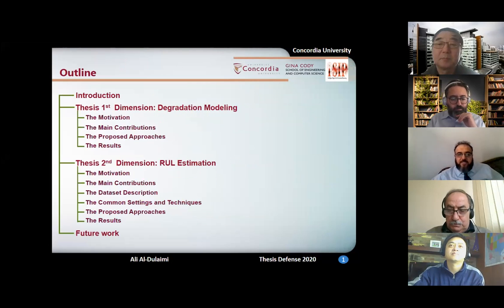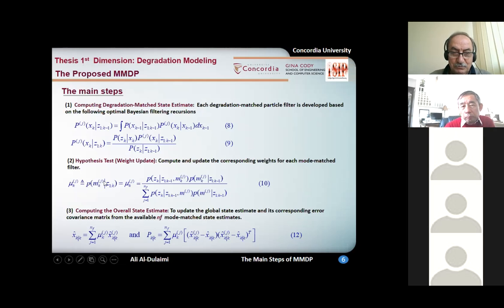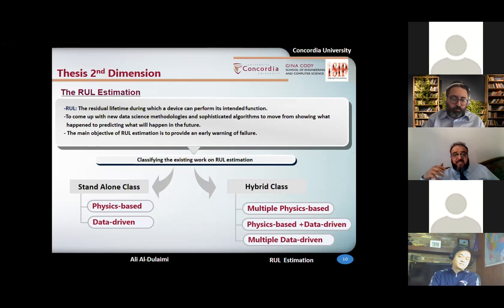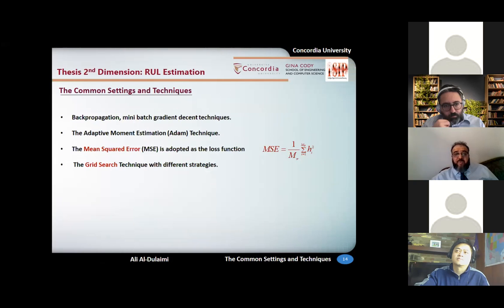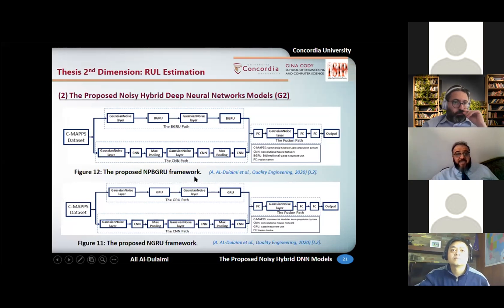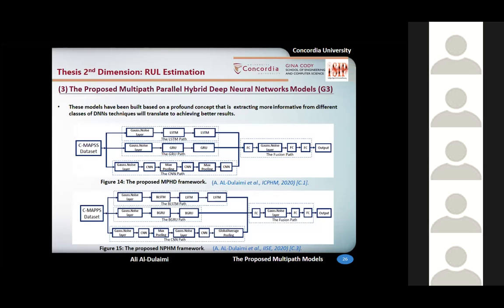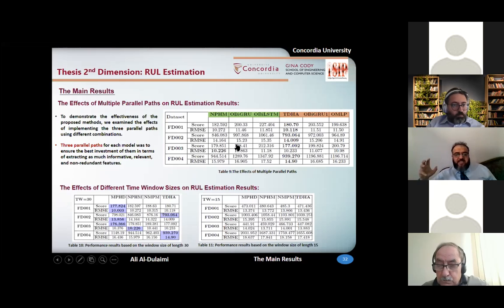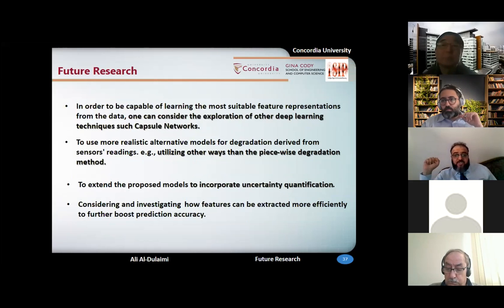Ali's PhD Thesis Defence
Dr. Ali Al-Dulaimi is presenting his PhD thesis research.